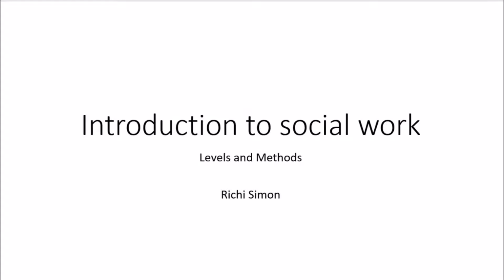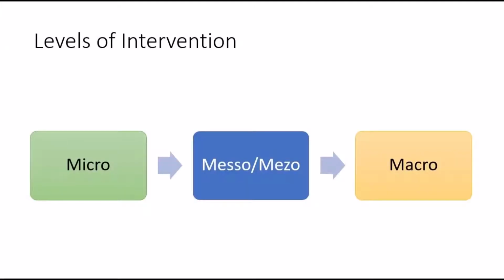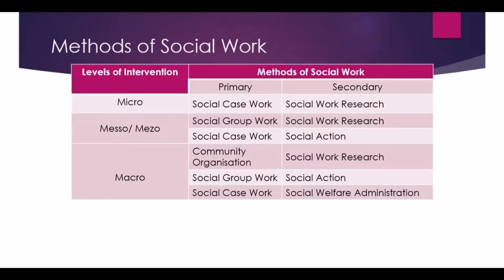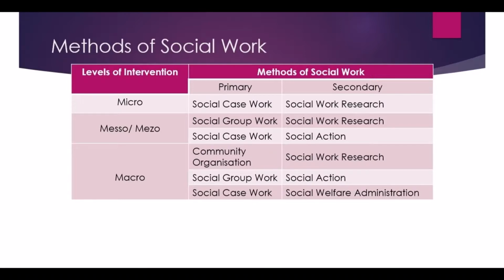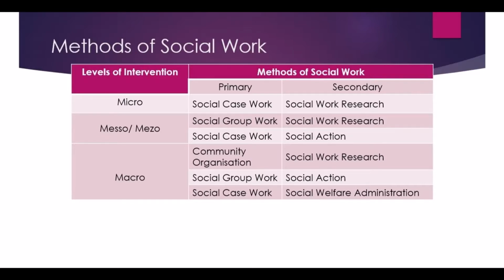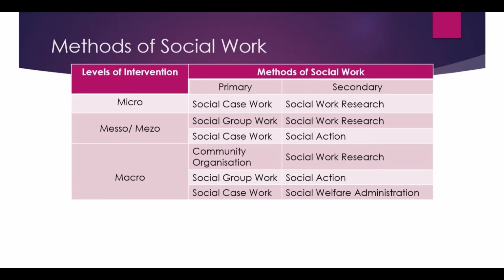Introduction to the levels and methods of Social Work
The video is made to understand the basics of the levels and methods of Social Work.